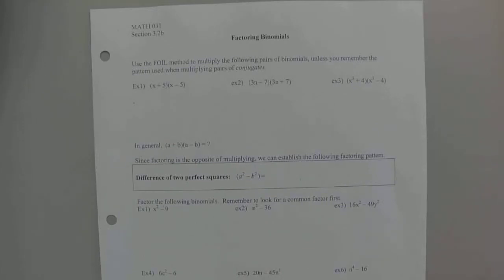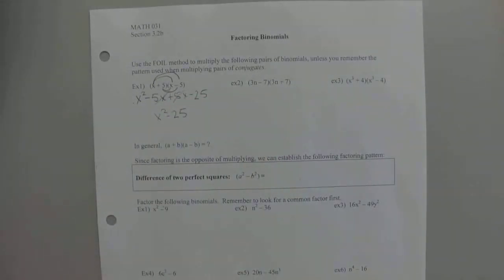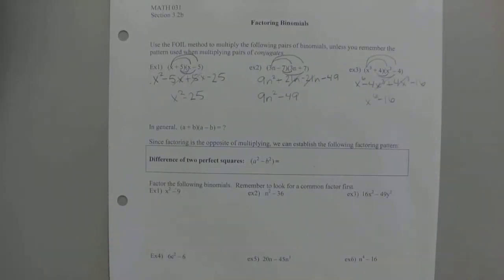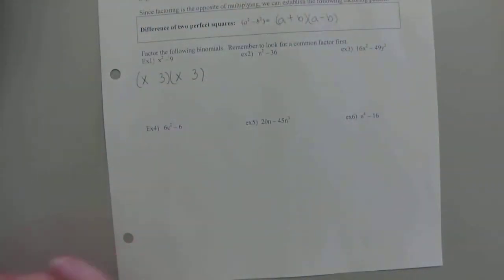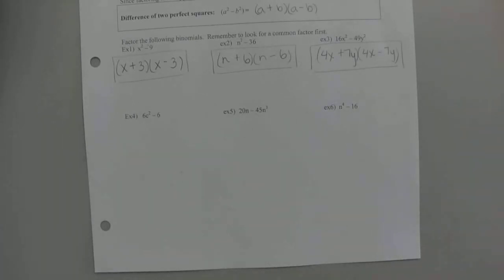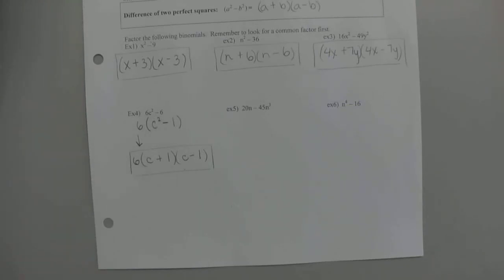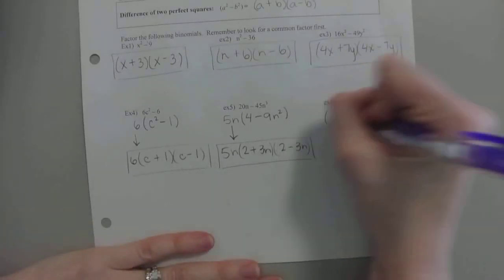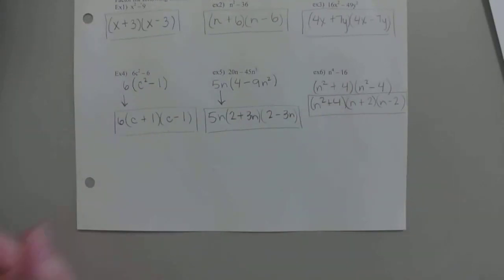MATH 031 - 3.2b Video Lecture Part 1